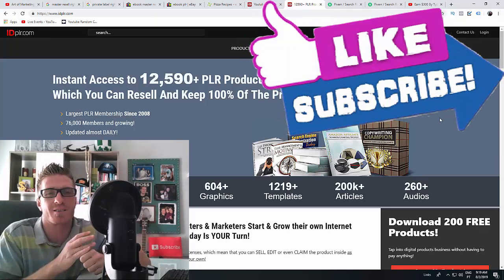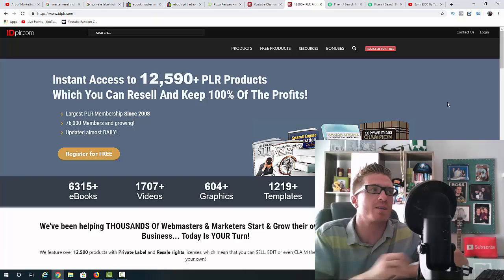EARN $163 IN MINUTES with this ONE WEIRD ITEM😈Automated Make Money Online Method😈😈😈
Today's strategy for making money online is a bit different and actually surprising. It's fully automated and hands off and of course you can be working from home or anywhere else. Yes, you'll make money fast but of course it depends on how much action you'll take. So you can make $163 per product - or much more if you have multiple. This is definitely one of the easy ways to make money online. It's not really an online job or like owning a home business - it's more like a gig. So if you want to know how to earn money online - this video is for you. Enjoy :)

- Art